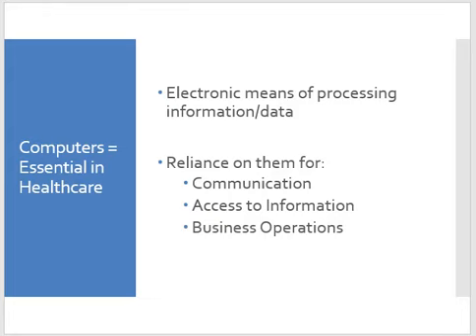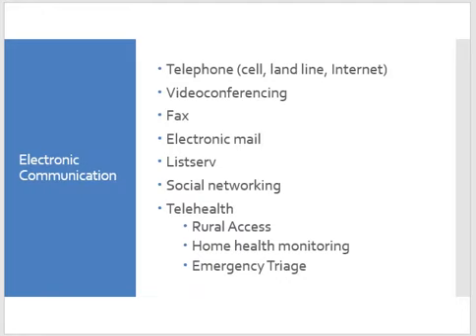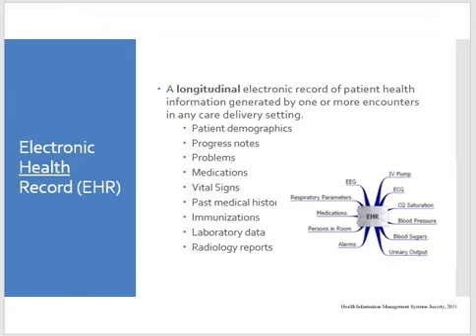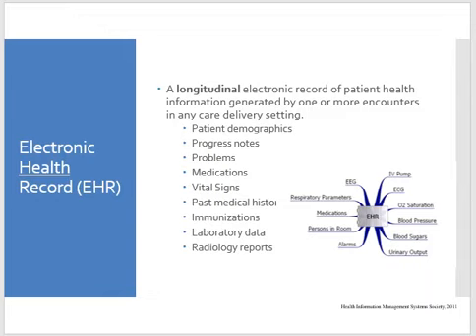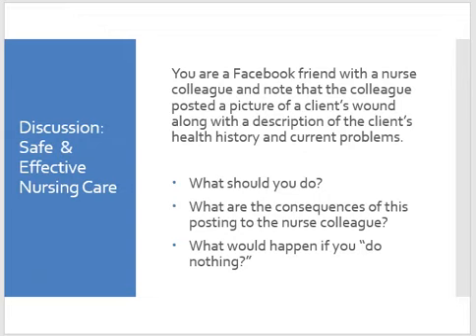Nursing Informatics: Part 2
Computers and the Electronic Healthcare Record